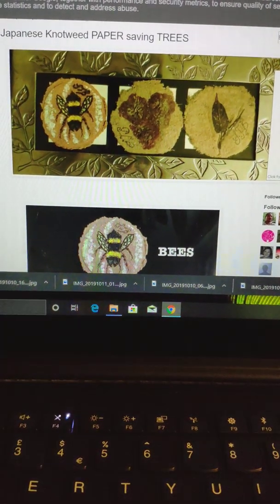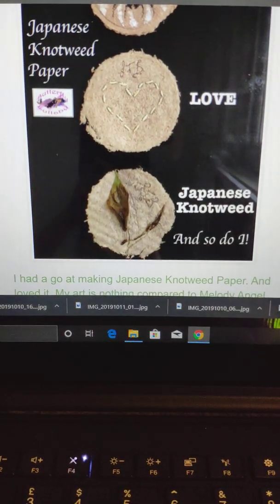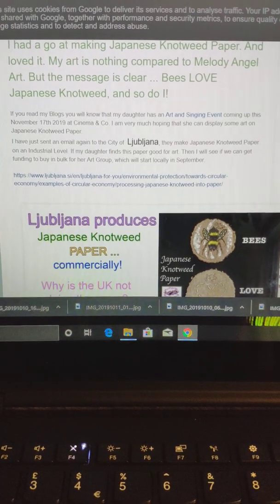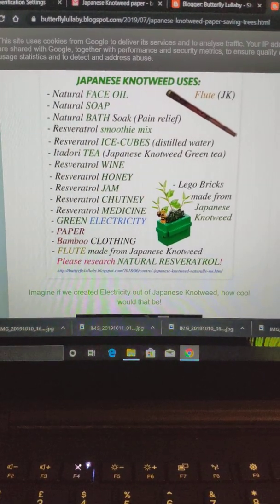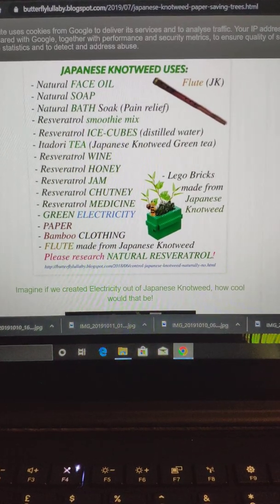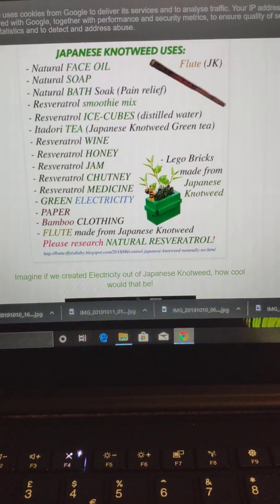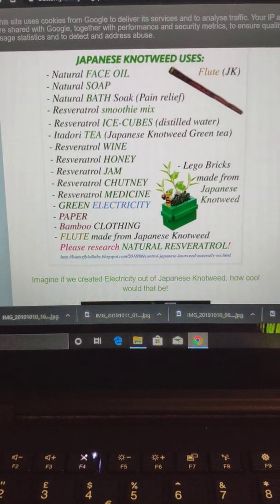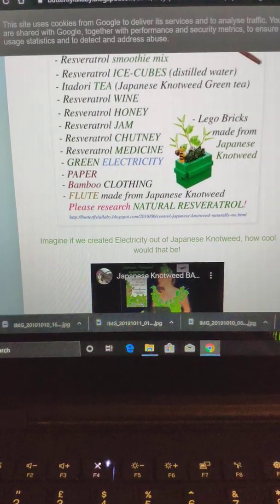Japanese Knotweed PAPER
Here is my Japanese Knotweed paper I made. Overseas they are making Japanese Knotweed paper commercially. This is saving the much needed trees. And preventing toxic pesticide use. It is a win, win!